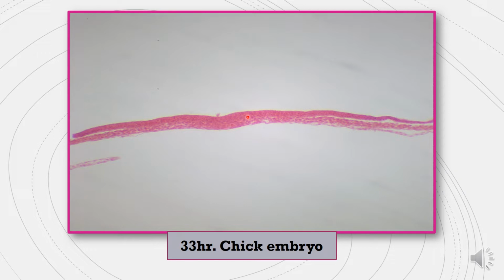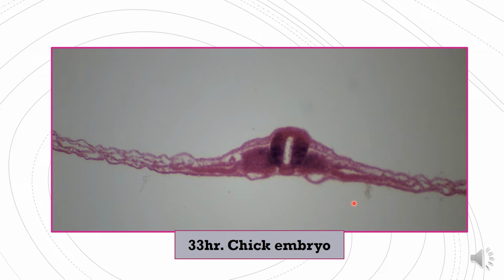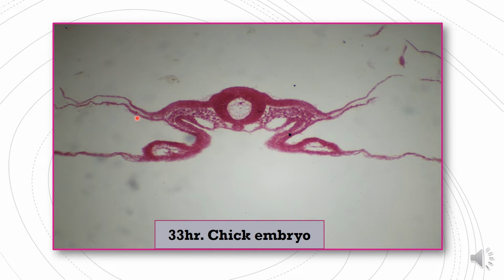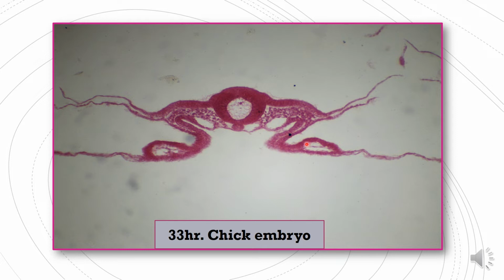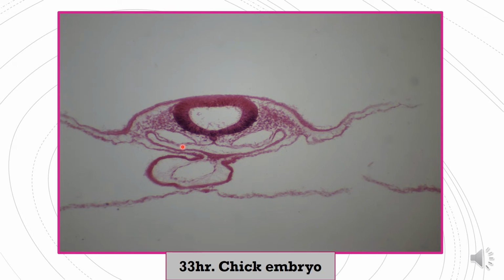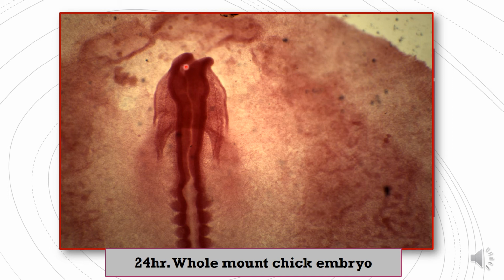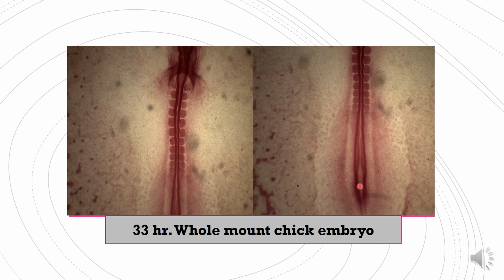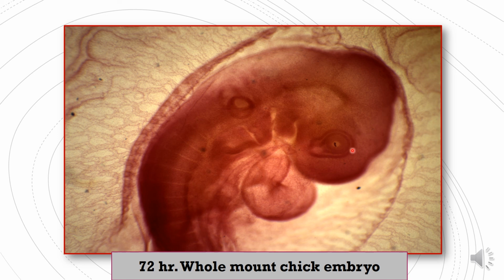5th lab heart tube video